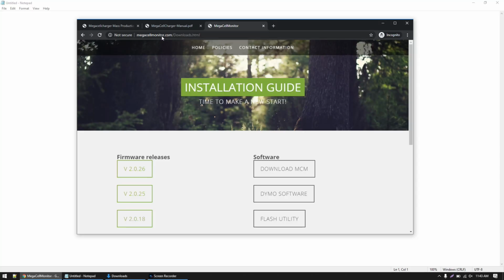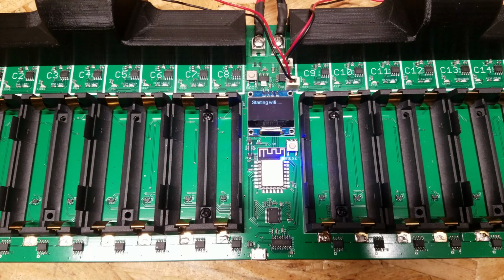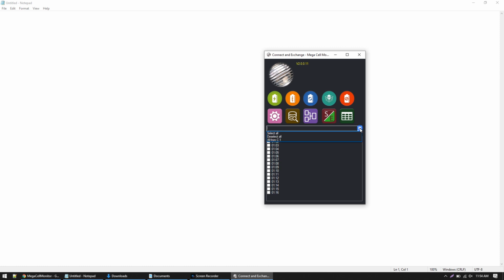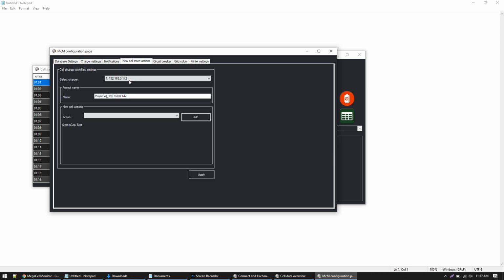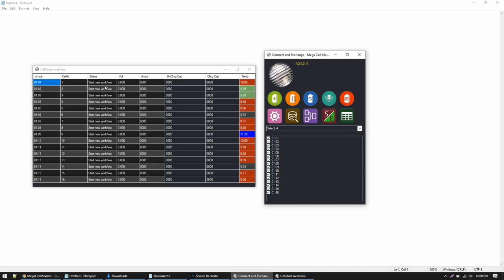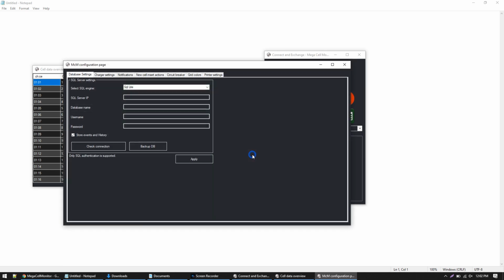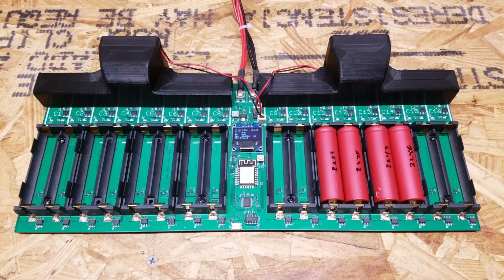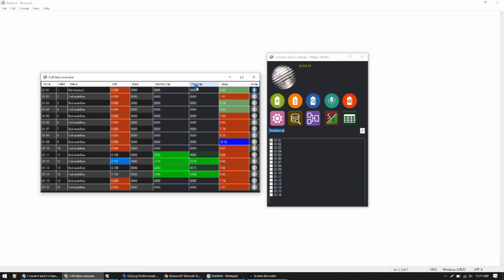16-Bay 18650 MegaCell Charger Overview and Testing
Testing the 16-bay Cell Doctor MegaCell Charger for Lithium Ion 18650 cells. There is an active crowd-funding campaign that will help get this charger into mass production, thus increasing quality while decreasing price and delivery time.

*WARNING:* Lithium batteries are dangerous and can result in fire! This video is NOT intended to be instructional or a "how-to" lesson. I am not a professional. Do not attempt anything you see here without first contacting a certified and/or licensed professional.

I am not available for personal project questions or consultation. I will not respond to these emails.